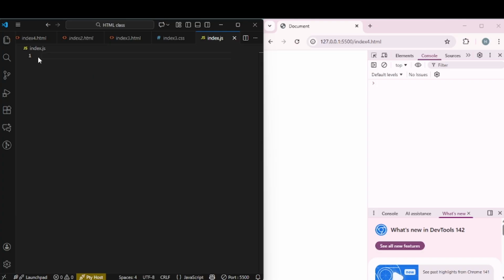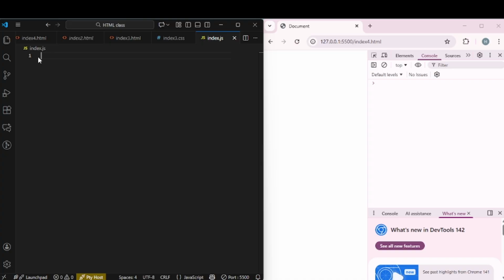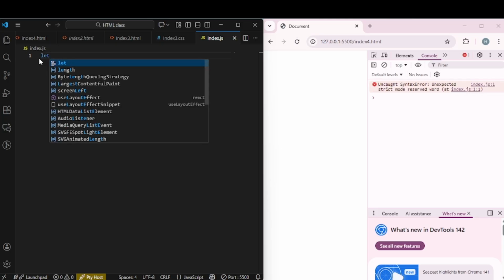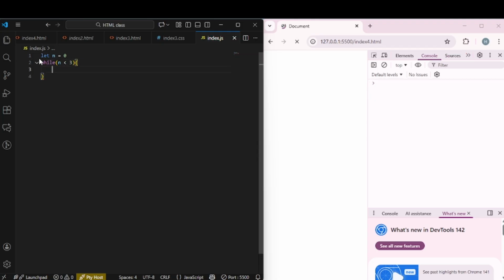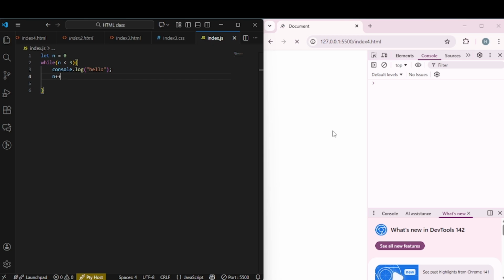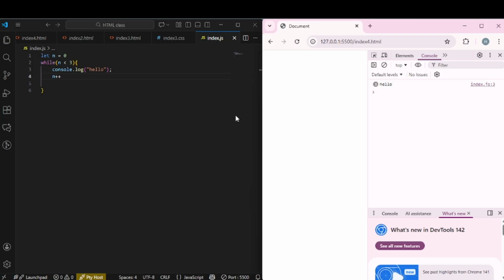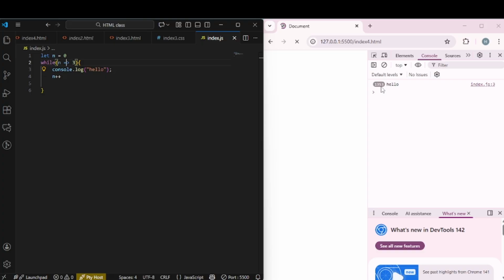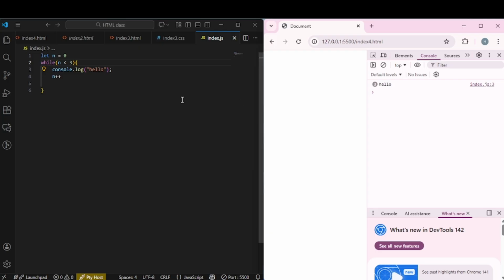Module 4 Part 6: Js while Loop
Learn another iteration method. Use while and do...while loops to execute code as long as a specified condition remains true